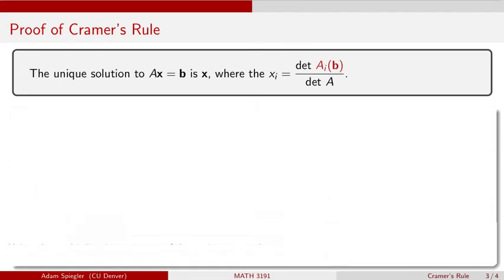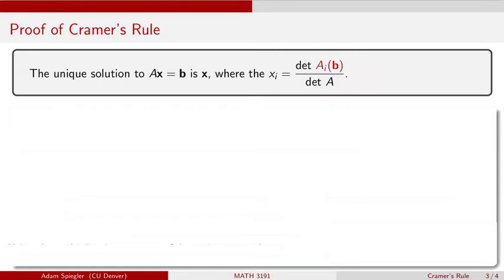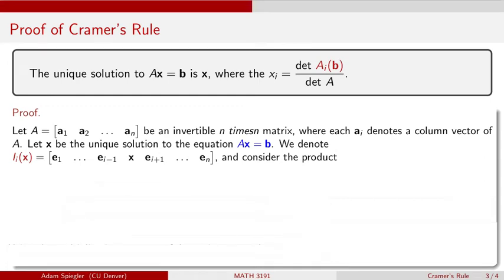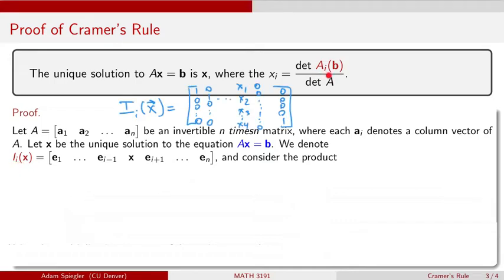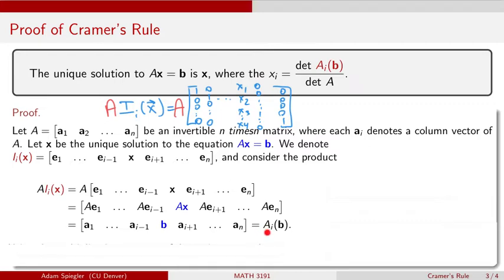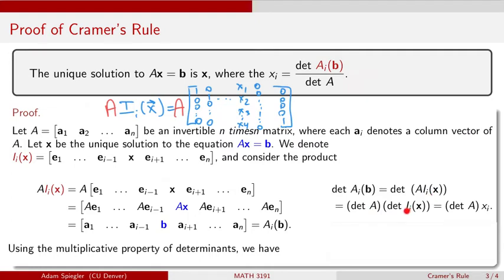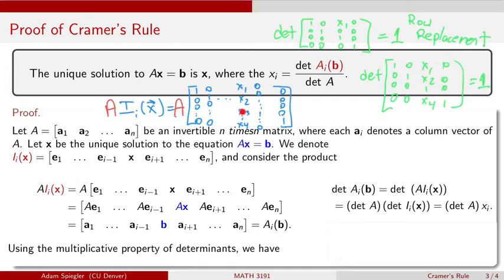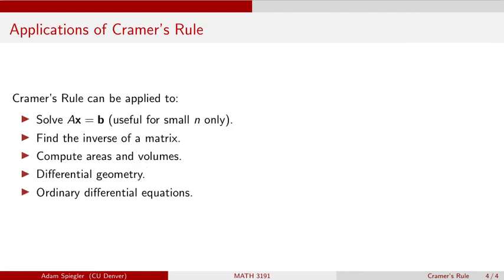MATH 3191: Proof of Cramer's Rule